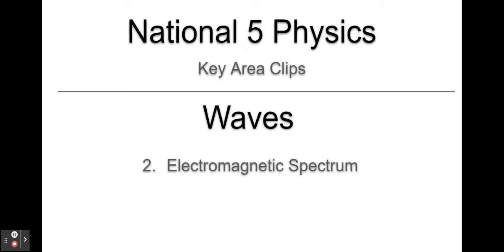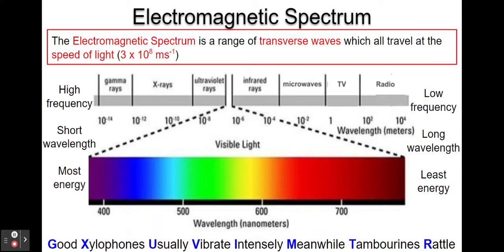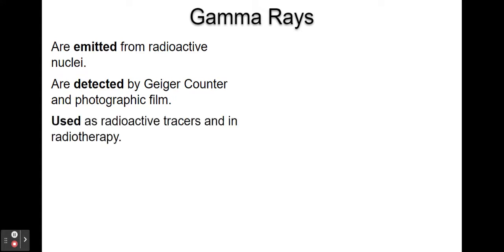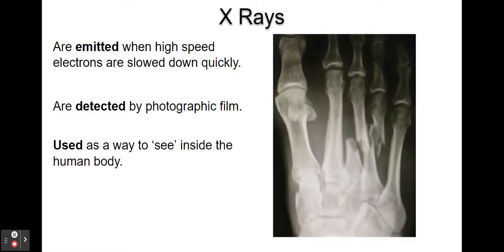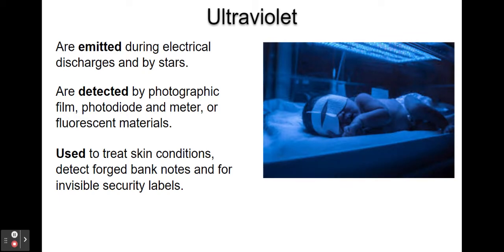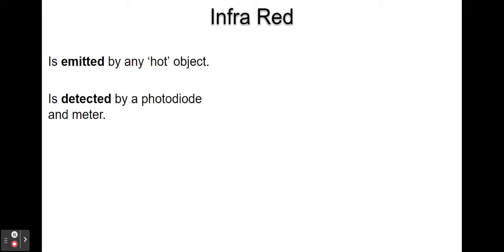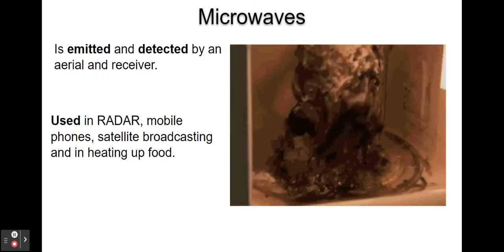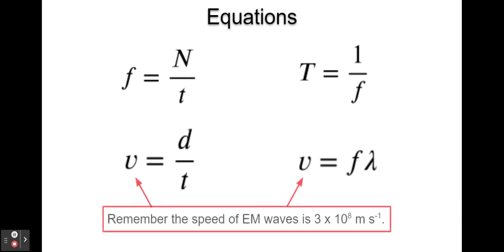Key Area Clips - Nat 5 Physics - Waves 2 - Electromagnetic Spectrum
In this video, we review the second key area of the National 5 Physics Waves unit:  The Electromagnetic Spectrum.

If you would like to try some problems on this topic, you could also watch th accompanying Key Area Questions video